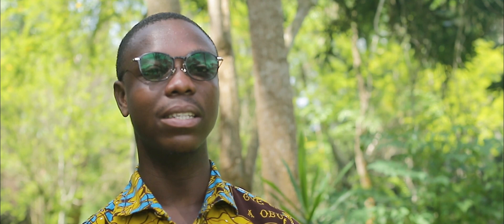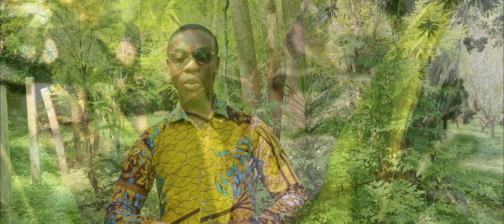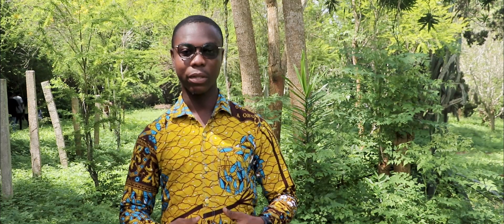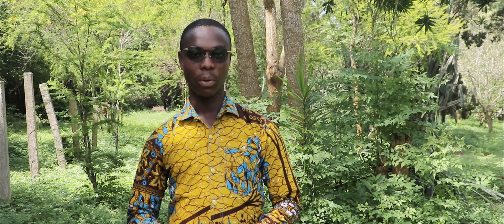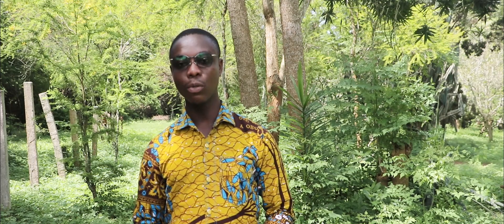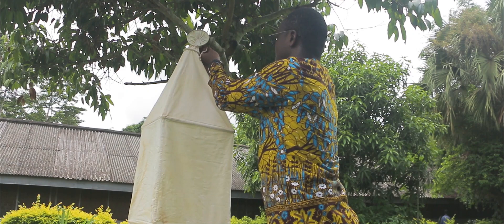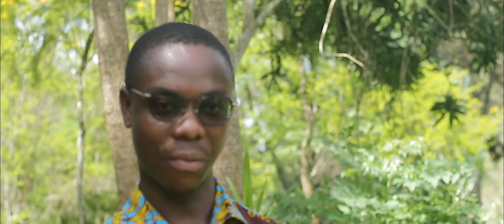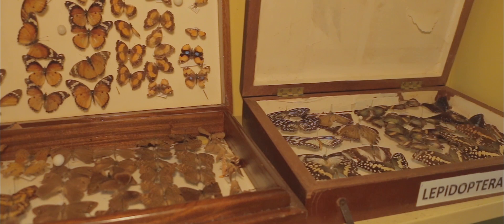The Insect Museum - Introduction, Collection Methods, Preservation and Storage.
In this tutorial, you would be introduced to the Insect museum and the activities that go on in the museum. You would also be introduced to some collection methods, preservation methods, and how to store insect specimens. You would understand why it is important for entomologists to collect insects and why the right preservation techniques are needed in biological science.